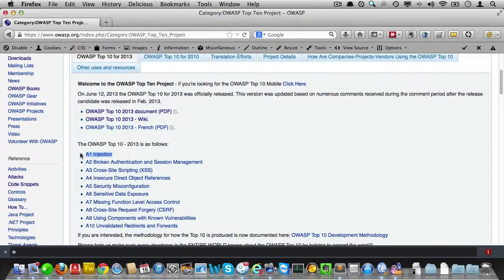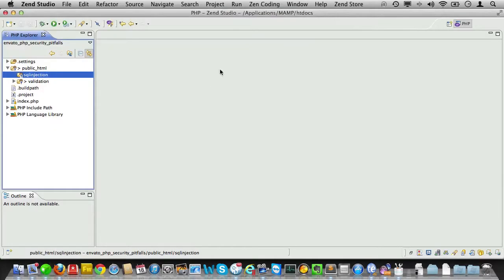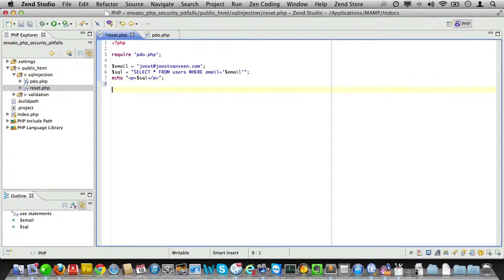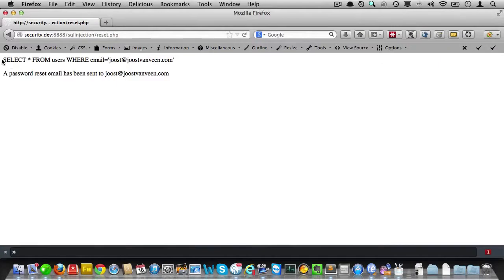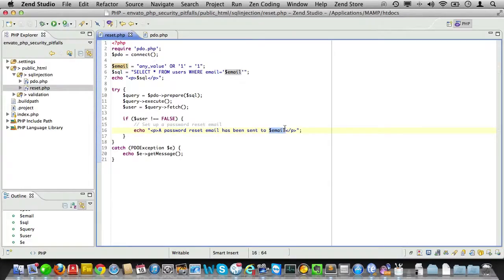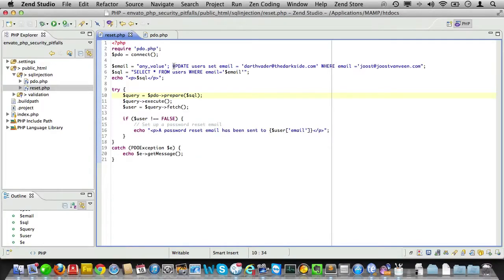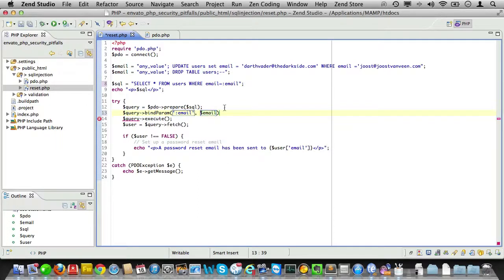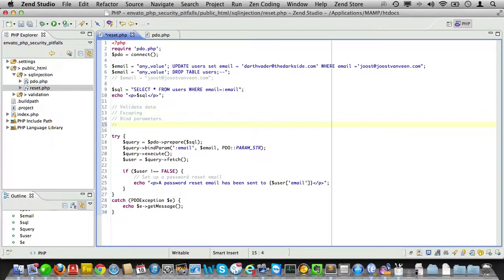6 PHP Security SQL Injection